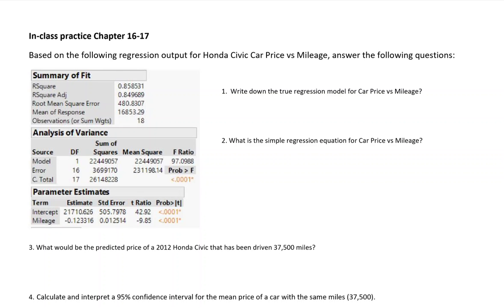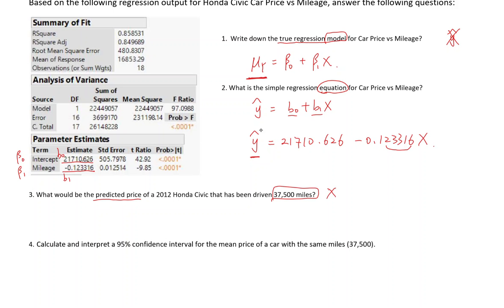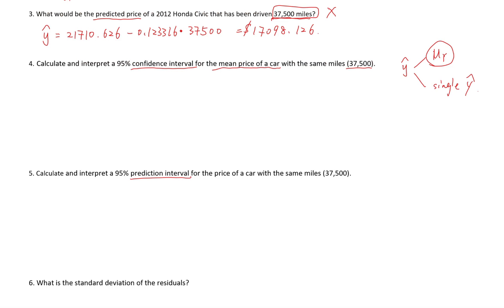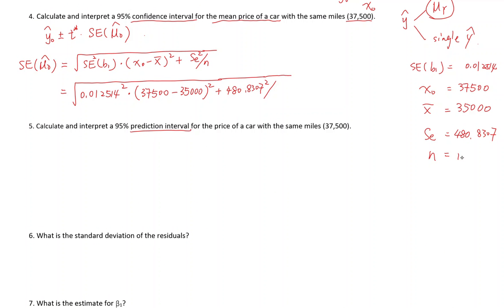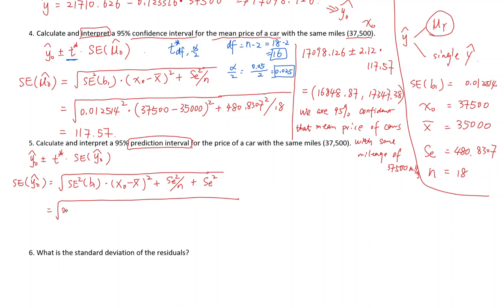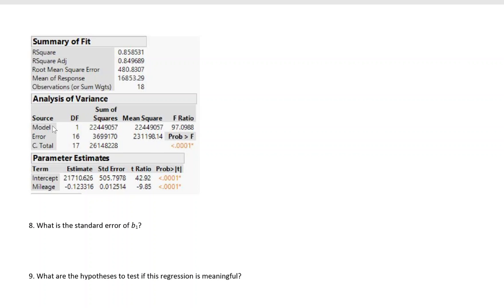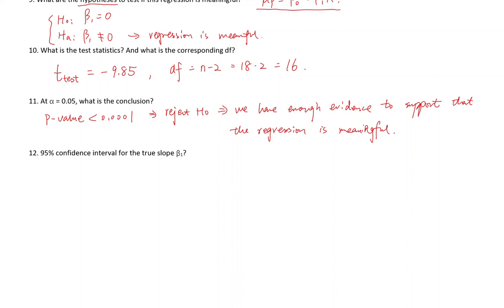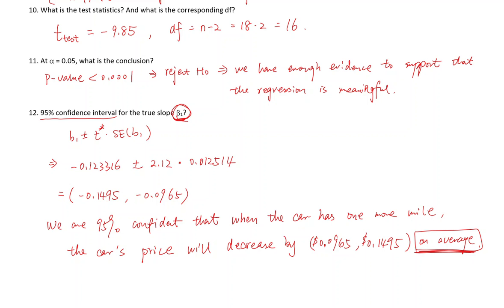Solution for assignment 6